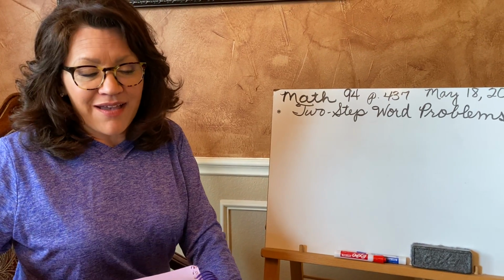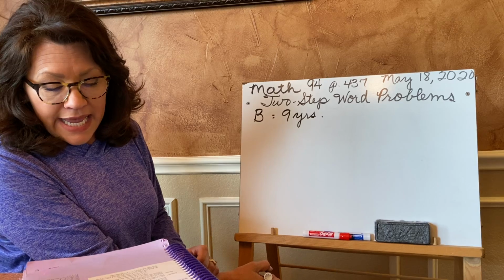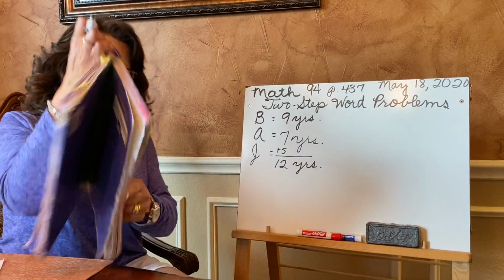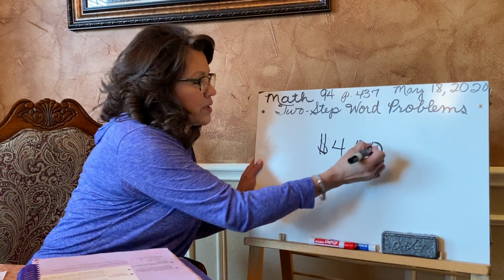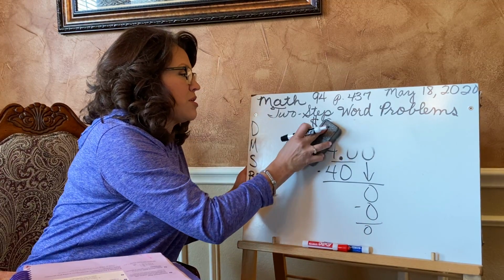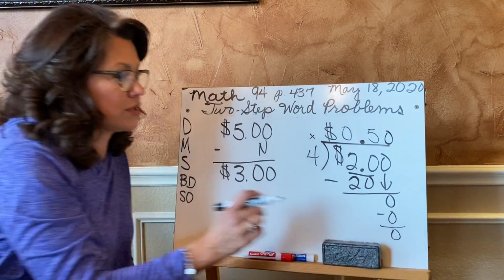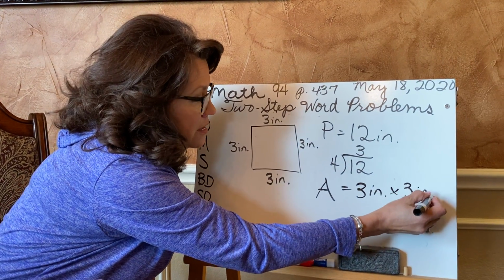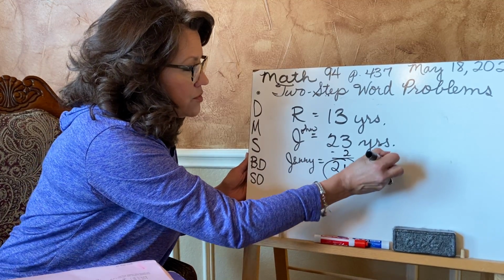Math Lesson 94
Solving Two-Step Problems March 18, 2020